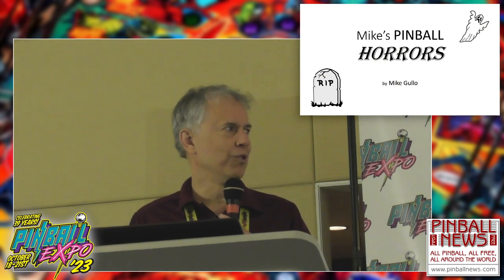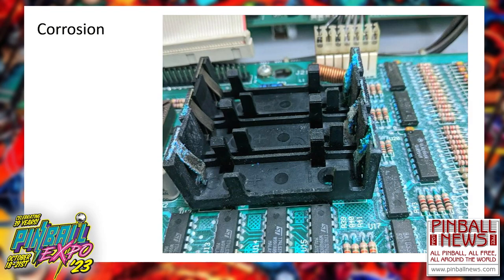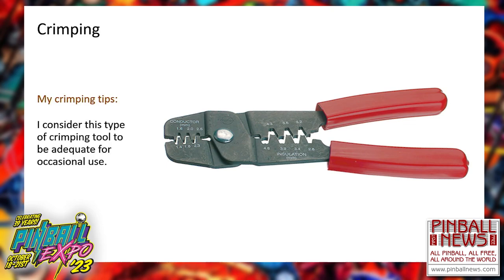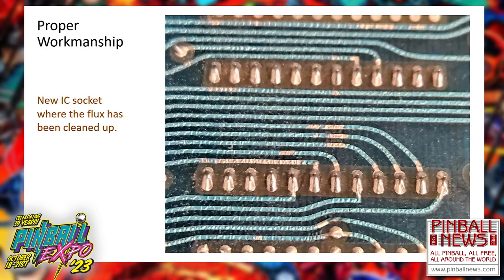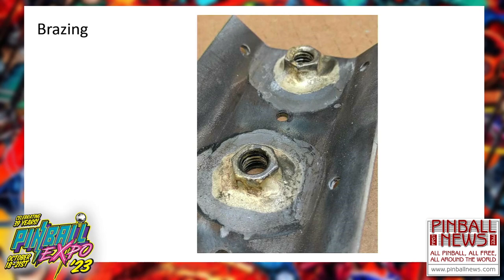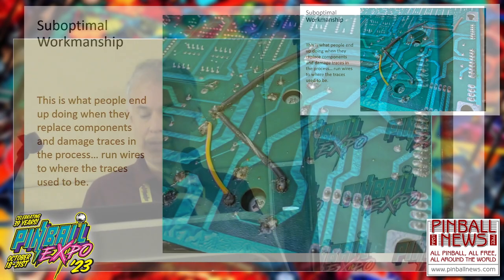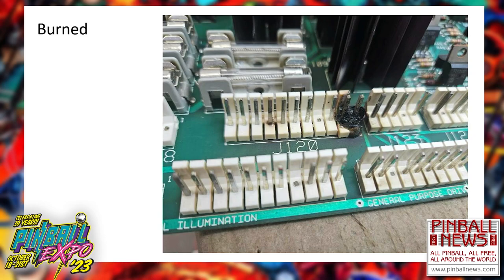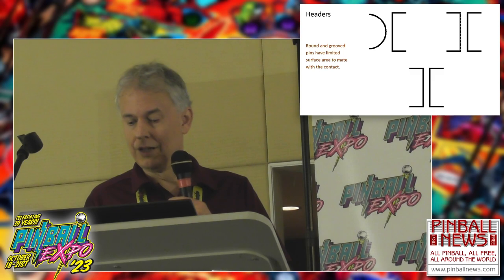Mike Gullo - Pinball Expo 2023 - Pinball News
Mike Gullo's seminar at Pinball Expo 2023